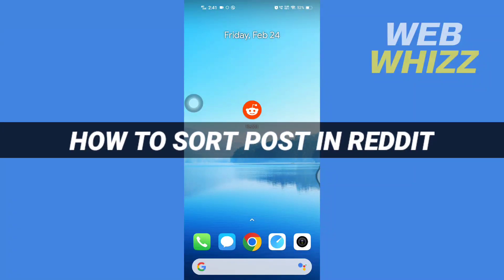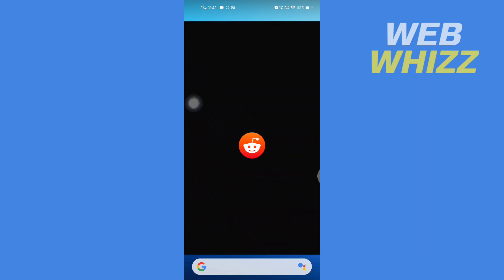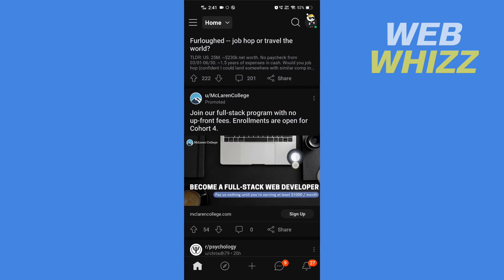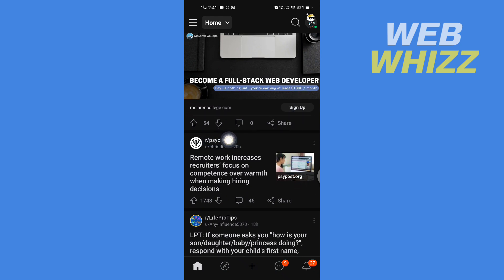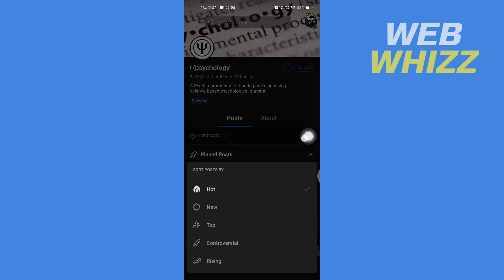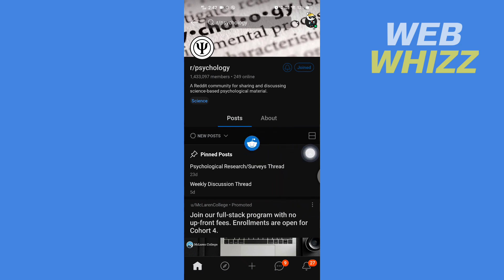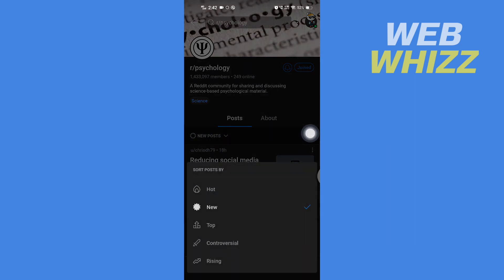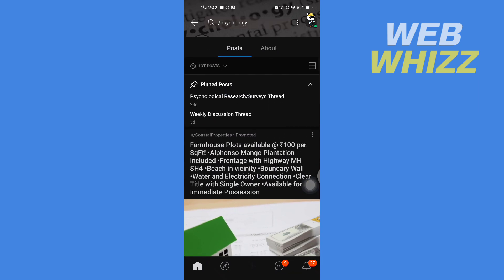How to Sort Posts on Reddit | How to Sort Home Feed by New on Reddit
How to Sort Posts in Reddit | How to Sort Home Feed by New on Reddit | To Change Sort Post On Reddit